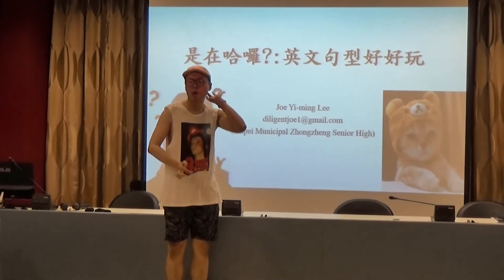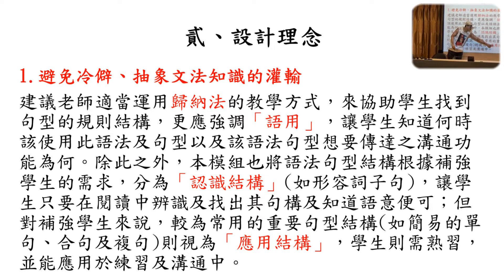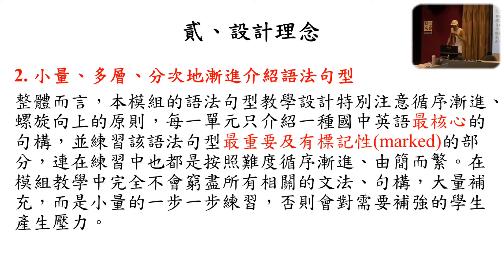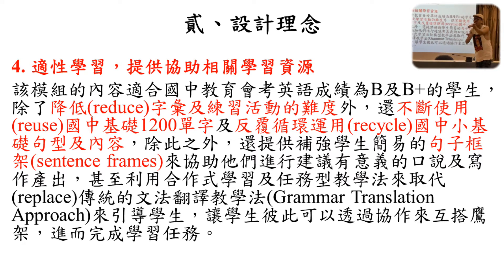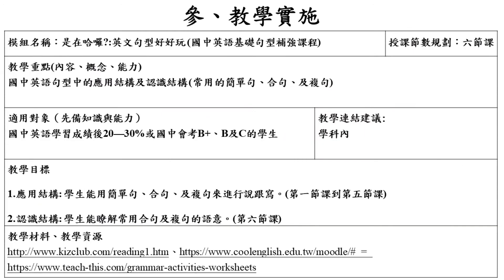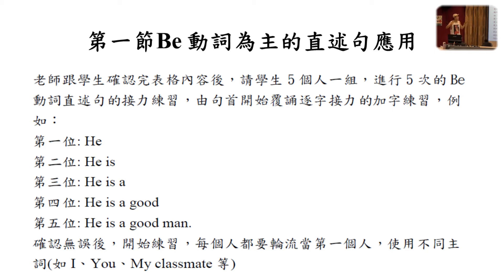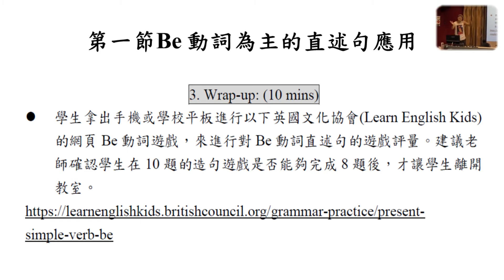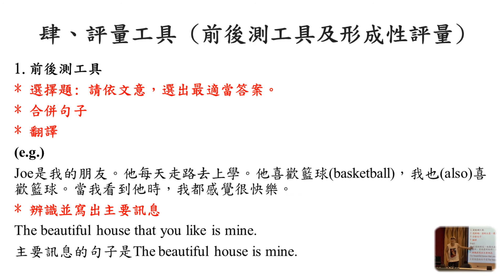高中補強課程模組英文科：是在哈囉?英文句型好好玩--李壹明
從遊戲中讓學生反覆運用基礎句型在口說及書寫當中，並結合真實生活情境使用這些句型，建構語言規則及使用時機。